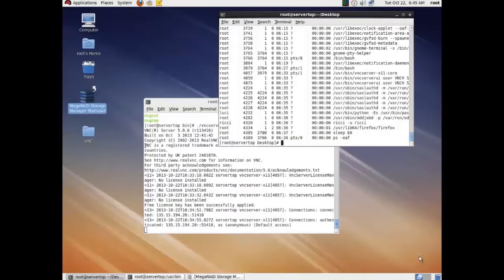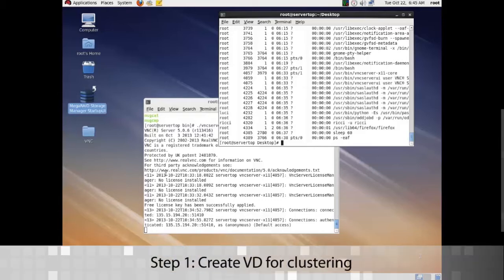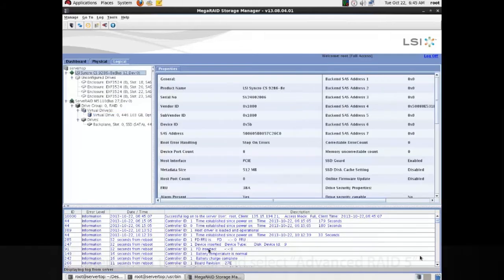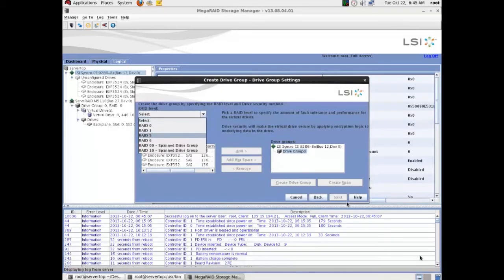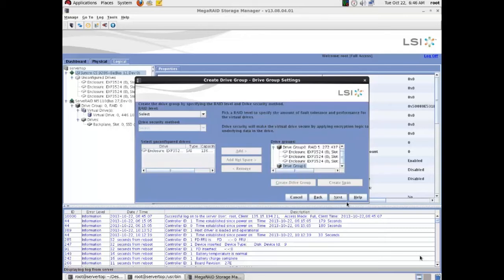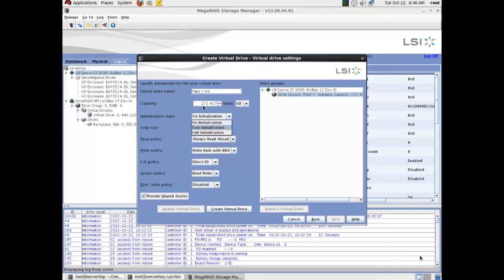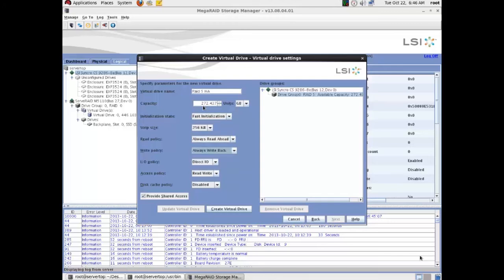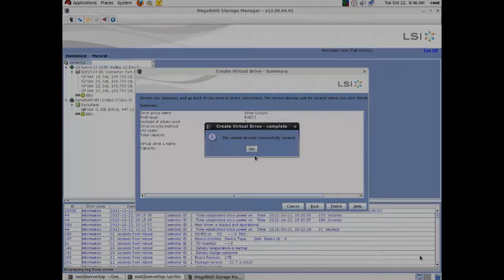Chapter 1: MSM VD Creation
Syncro CS Linux Training -- Chapter 1: MSM VD Creation